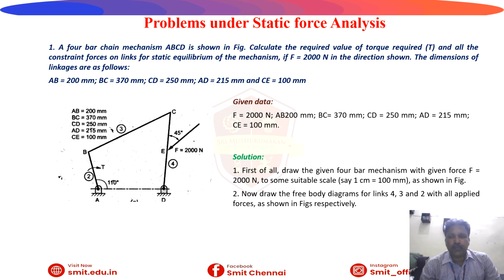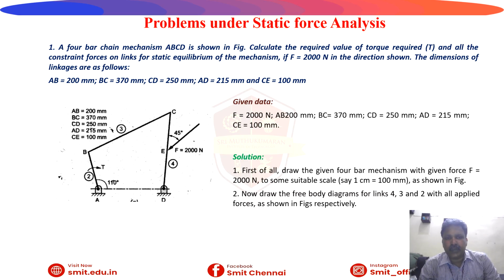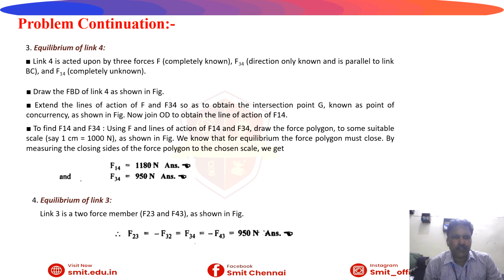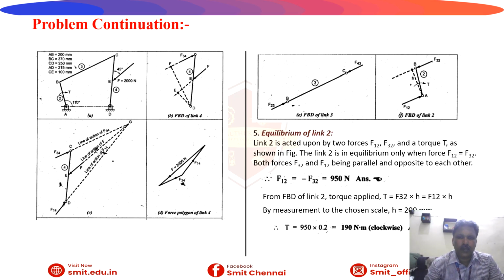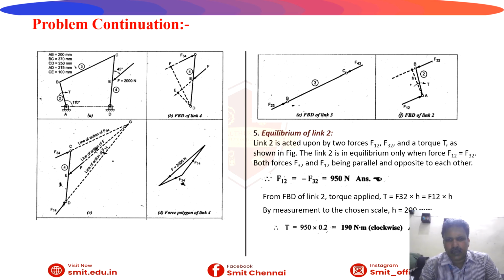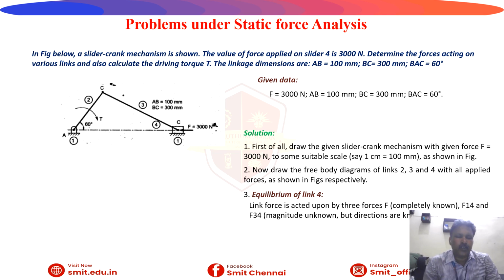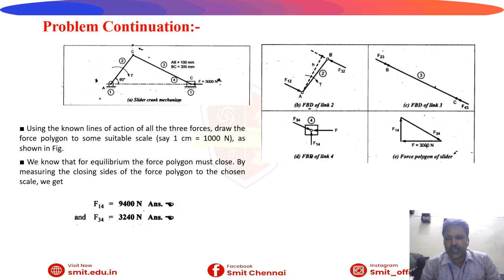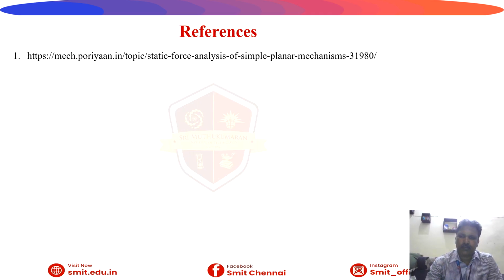MR3451 _Kinematics and Dynamics of machinery unit4_part3